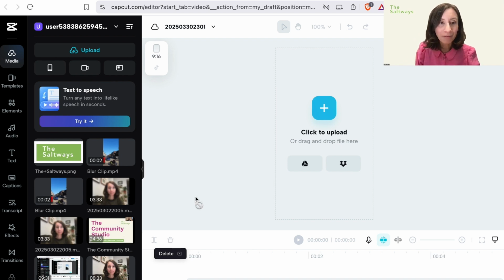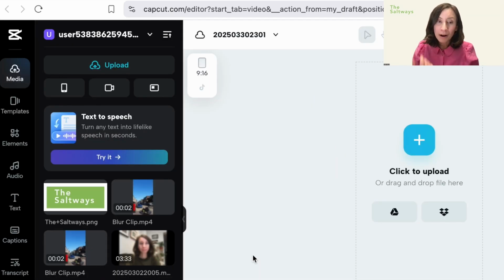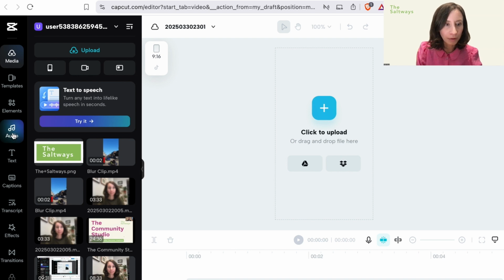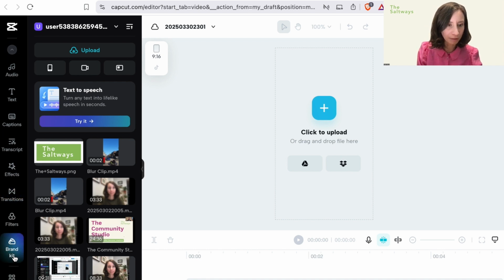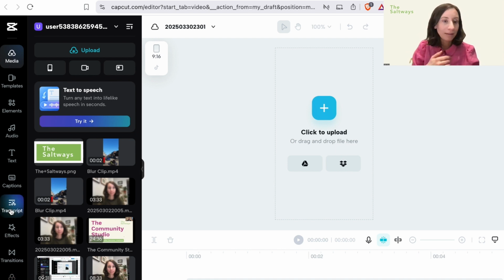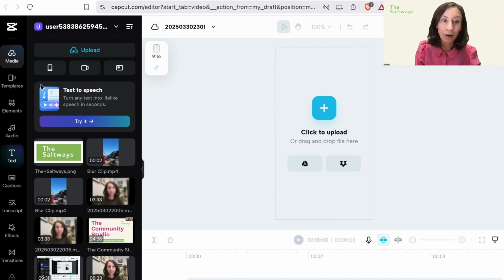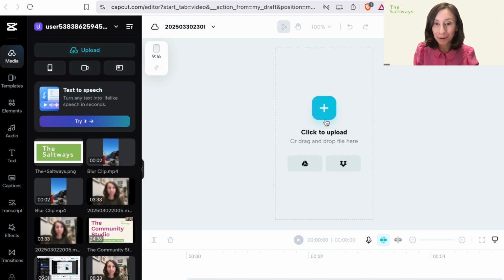Editing Module - Part Three | Storytelling Toolkit